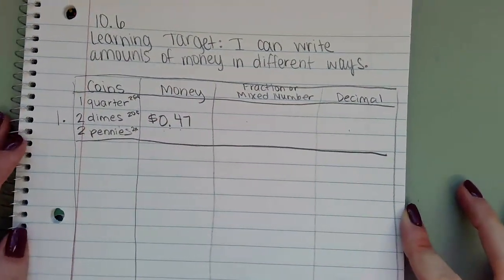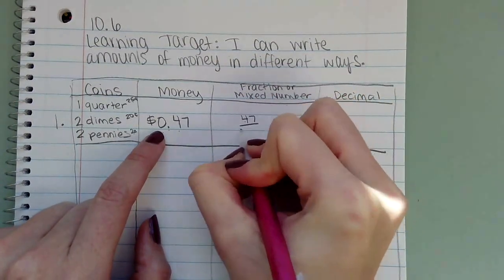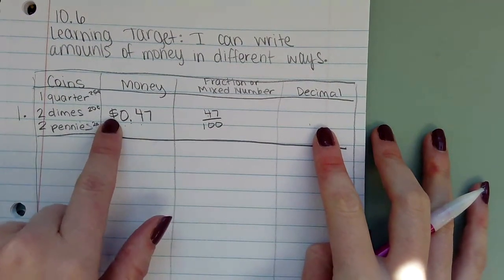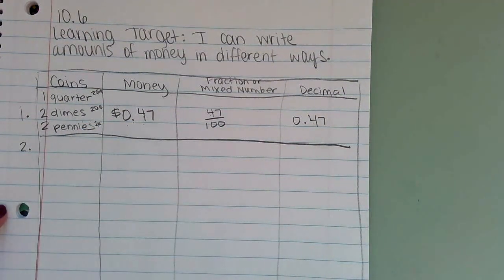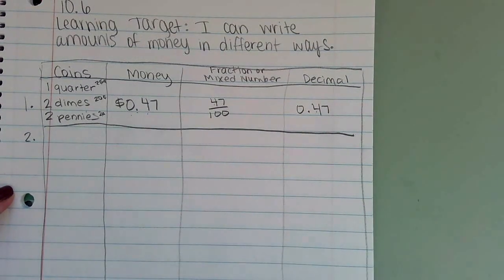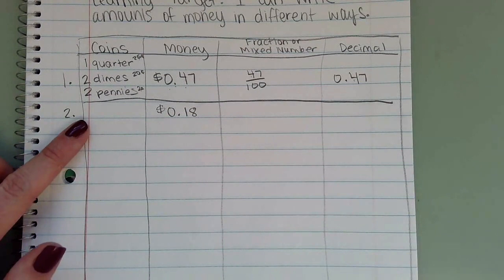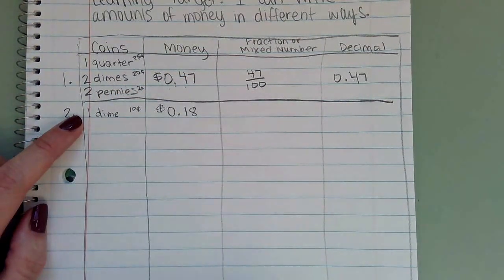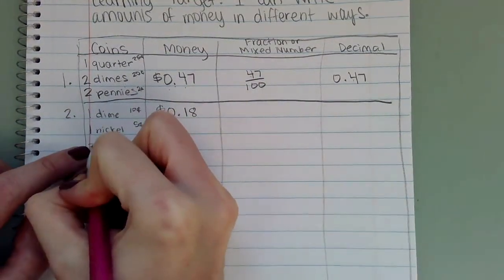Chapter 10 Lesson 6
Learning Target: I can write amounts of money in different ways.